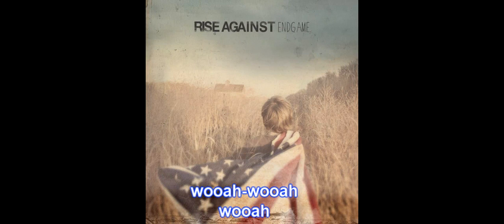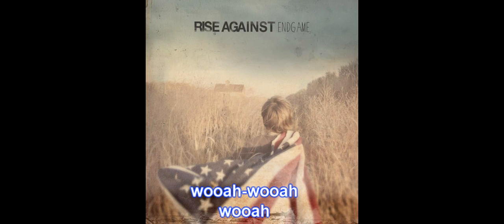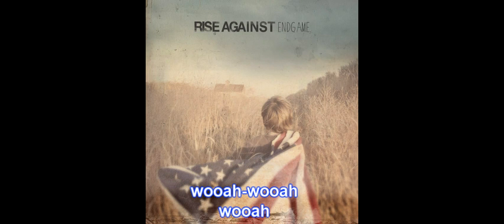Rise Against - Make It Stop (September's Children) - Lyrics